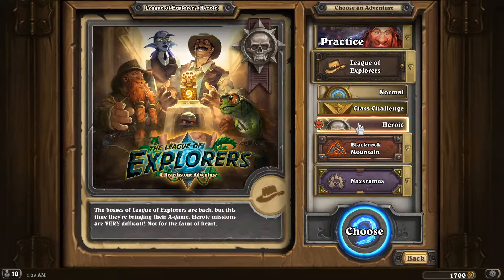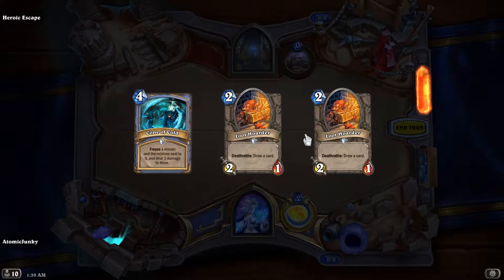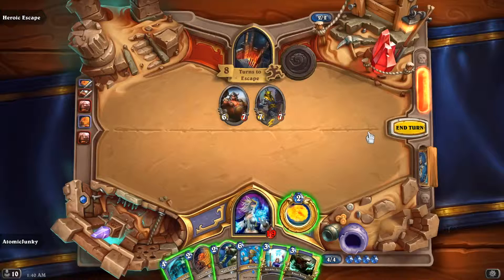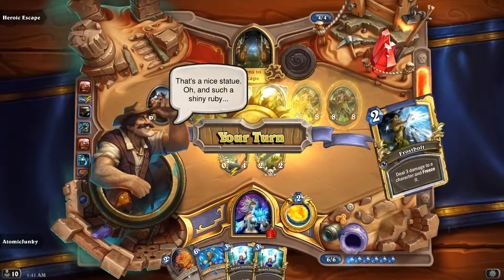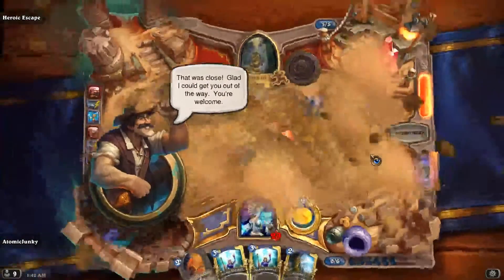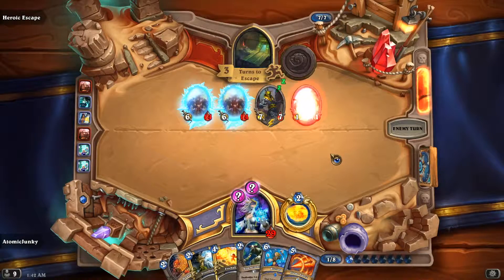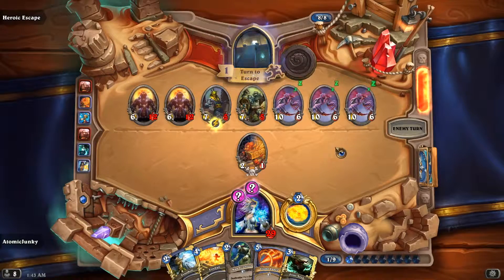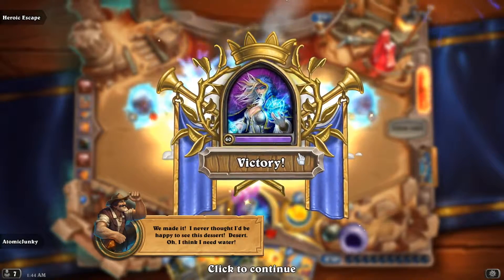Hearthstone LoE Leauge of Explorers Heroic Guide for Temple Escape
The League of Explores just go released and I played the 1st wing "The Temple of Orsis" for you. This is the guide for the heroic Temple Escape.

In the comming weeks there will be more wings to be opened and more cards to discover.